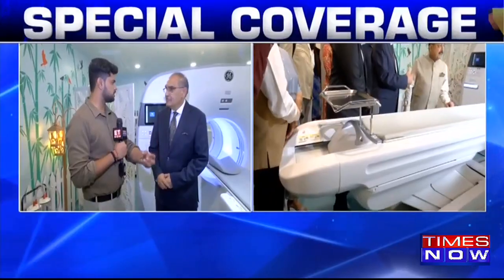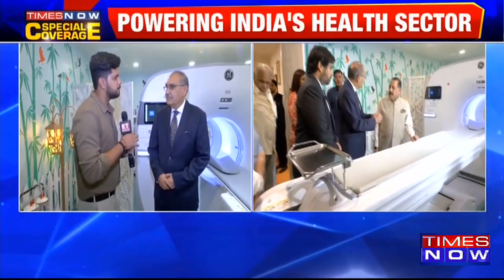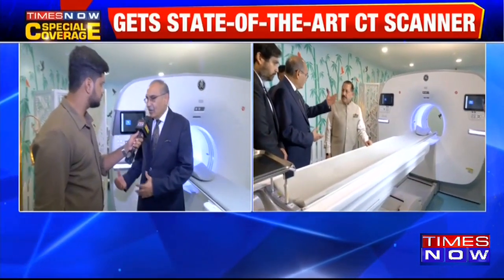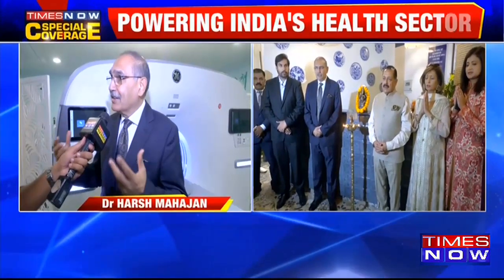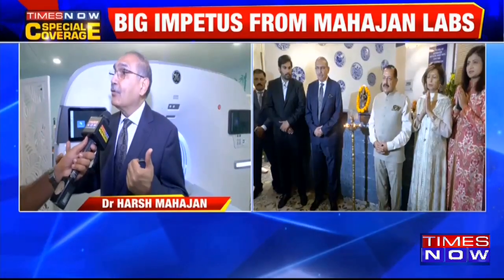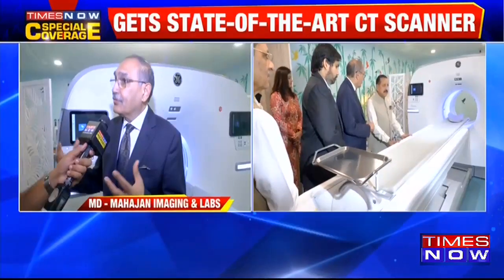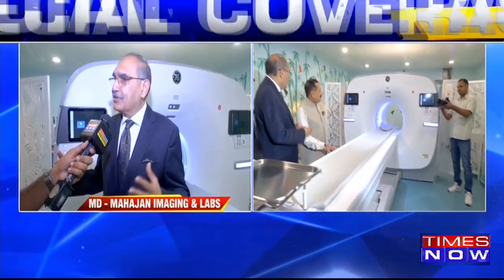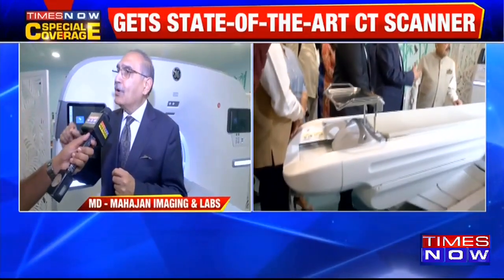North India's First 128 Slice Digital PET CT Scanner Inaugrate By Mahajan Labs in Gurugram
Mahajan Imaging and Labs has inaugurated North India's first 128-slice digital PET CT scanner. Along with it state-of-the-art pathology lab has been established in Gurugram for the northern region. Watch Times Now for more updates.

Times Now - Times Now News channel examines news with in-depth analysis. We provide much more than the Get Breaking news, the Latest news, Politics news, of the day. Times Network houses upscale television channels.

You can Search us on YouTube by- @timesnow